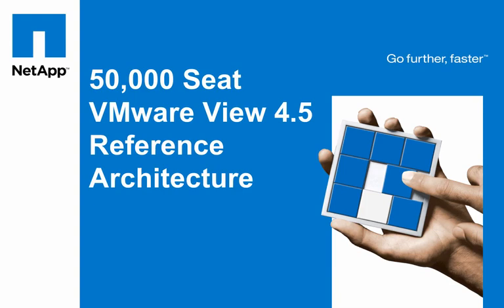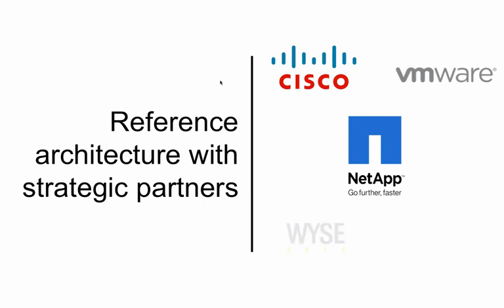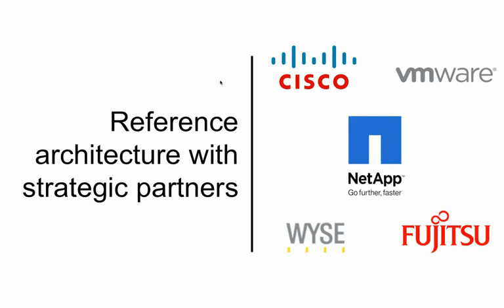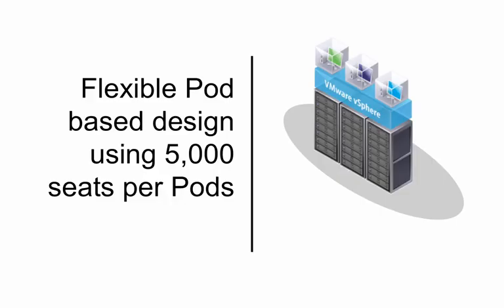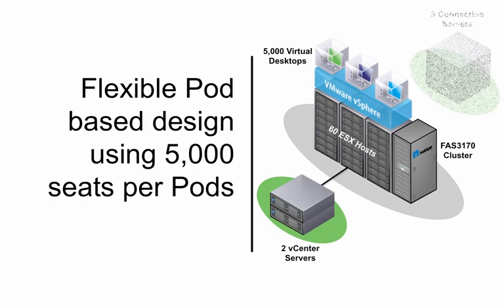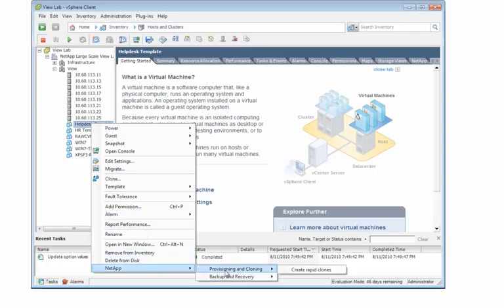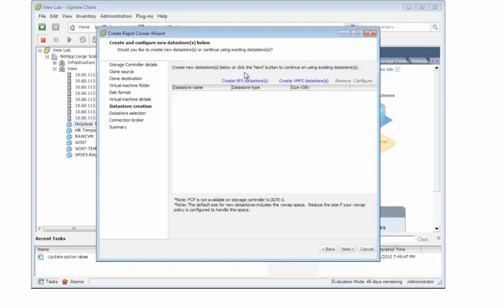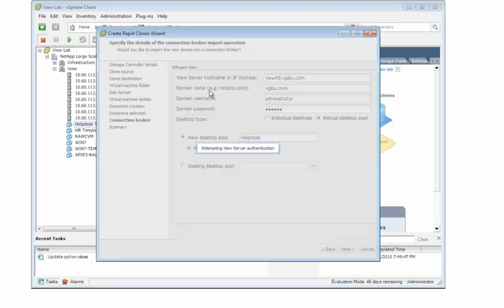Deploying 50,000 VMware View Seats on NetApp